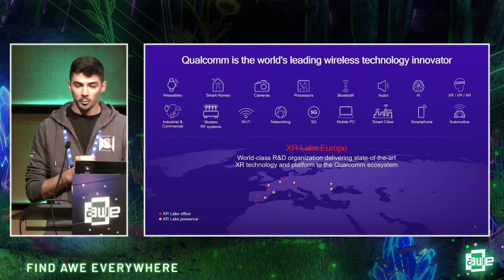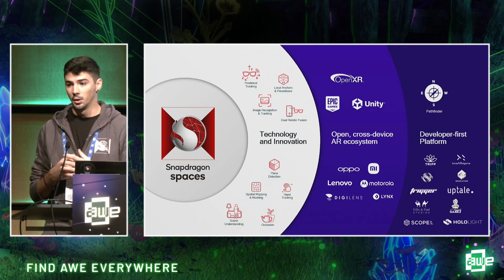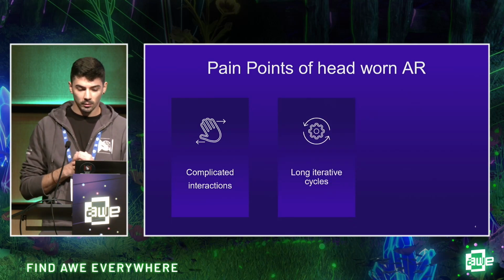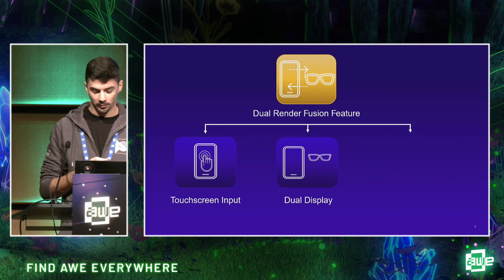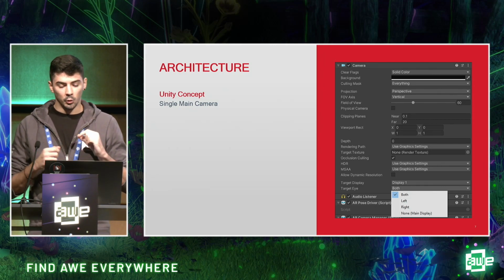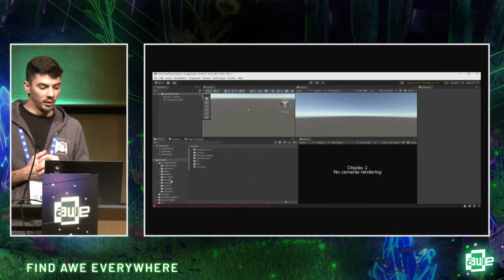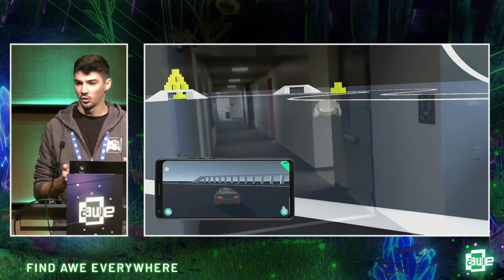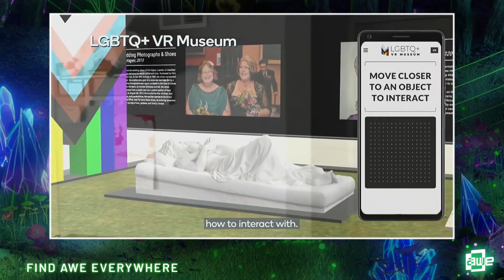Augmenting Mobile App Experiences with Snapdragon Spaces by Tsvetelin Dimitrov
Easy to build, fun to use: join the session to get to know Dual Render Fusion – the latest feature of Snapdragon Spaces™ XR Developer platform. Created for mobile and XR developers, the feature makes it easier than ever to build and port existing mobile apps into headworn AR.